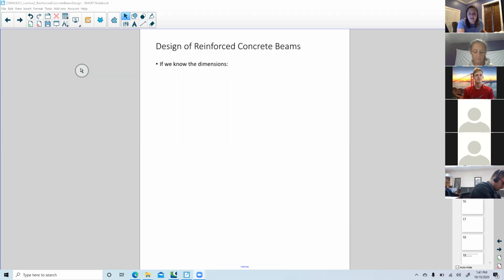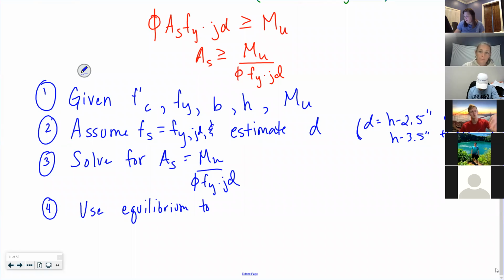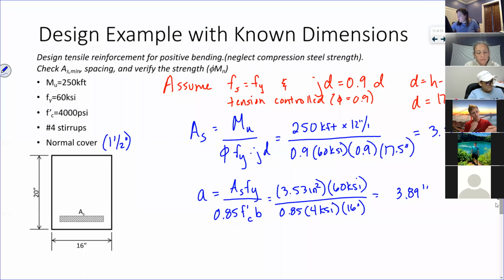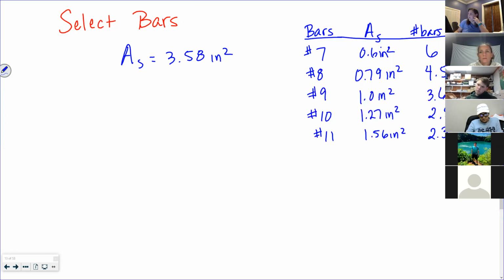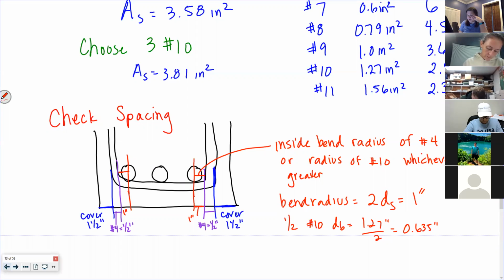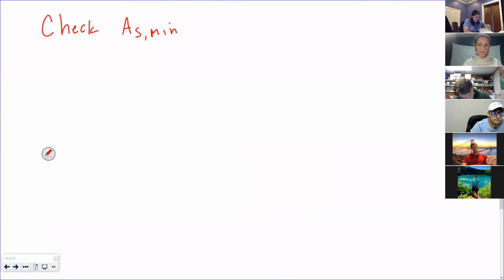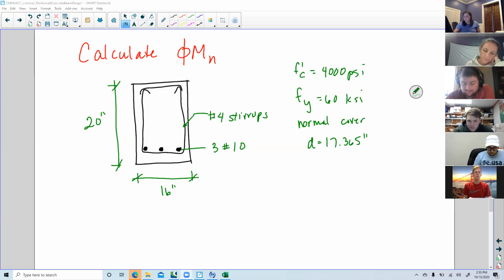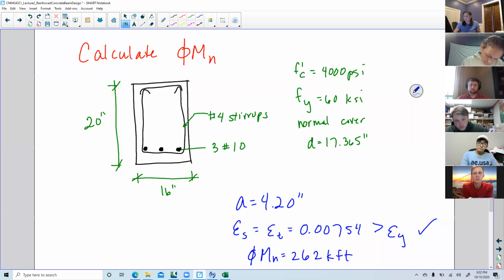UALR CNMG 4321: Reinforced Concrete Beam Design with Known Dimensions Example, Zoom 15 Oct 2020